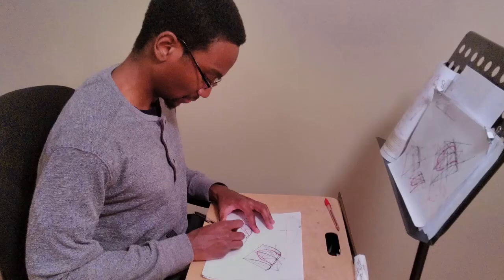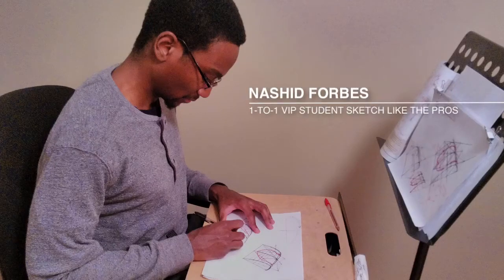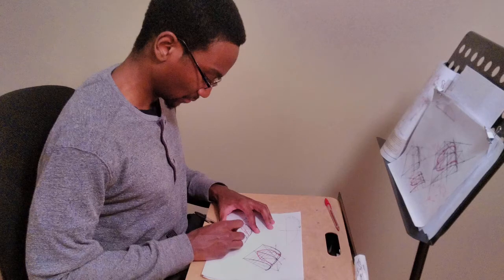How Nashid get access to the secret of the Masters inside Sketch Like The Pros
Download the Designer Starter Kit to make your first steps in design hand sketching:

What the Designer Starter Kit book will teach you.
The Book includes 4 simple guides I made for True-beginner designers.
With this step-by-step method, you will prove to yourself that you can sketch. Some techniques may appear simple. Do not underestimate them, as a designer you will use them every day.

Receive 1 guide per day
DAY 1 | 5 essential tips before starting
DAY 2 | Straight lines and perfect circles
DAY 3 | Sense of proportion
DAY 4 | Cubes in Perspective

Testimonials from all over the world!

Thank you so much for your kind words!

"REALLY GOOD!
It really helps me to sustain the habit of sketching every day!"
Aisha, Belgium

"I think it's great for beginners and a good reminder of the fundamentals of sketching for designers."
Durand, USA

"This kit is what I have been looking for a very long time."
Ishtiaque, Bangladesh

"Incredibly useful!! It suit people who dont know how to start practicing Design sketch!!"
Jimmy, Taiwan

"Great tool , great help. I draw better pictures now."
Bas, Thailand

"I think it's a great reminder and the steps are well explained to start, very helpful. I really appreciate your work and your involvement in this project. Thanks!"
Elisa, France

Hey, thanks a lot for giving me the knowledge of basics and perspective. From your lessons now I can make perfect circles and ellipses - My straight lines and my hatching also improved. Thanks for guiding me.
Sankalp

"It's very helpful. It helped me correcting my straight lines."
Catarina, Portugal

"The secrets of learning how to draw explained very simply."
Amit, India

"VERY HELPFUL!
We always have to review the basics, and I really appreciated your technics!"
Nicolas, France

"It´s really helpful. It is what it is, a great starter kit. Very well explained and entertaining."
Xicotencati, Mexico

"First of all, amazing insight into some of the fundamentals of sketching. I have been drawing for a long time now but not always in the right manner. Your guide will definitely remind me to keep the healthy habit :)"
Rudy, India

Whether you are a complete beginner or intermediate draftsman, I believe the Design Sketchbook class will push you up a few notches. If you want an affordable and easy way to learn the secrets of the masters, without complicated textbooks, then enrolling in the Design Sketchbook program is a no-brainer.

– Nashid Forbes, UK 🇬🇧 | Student Designer